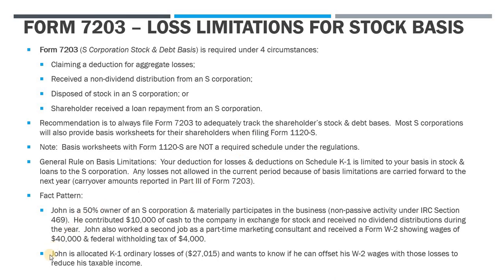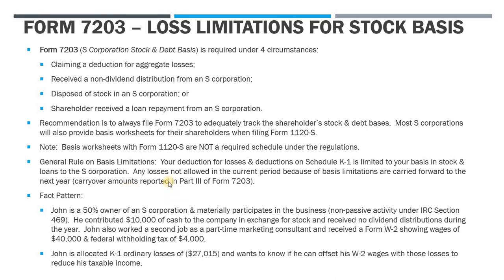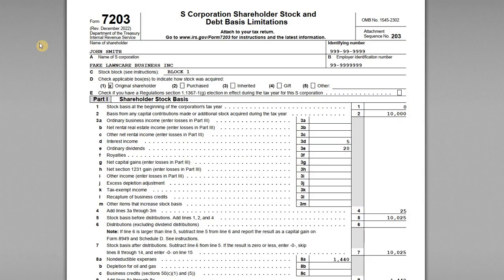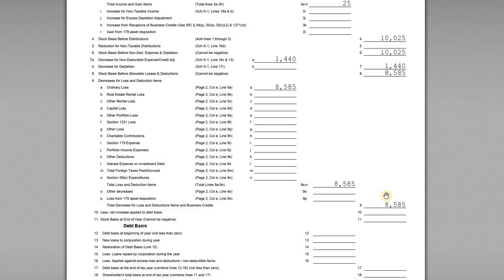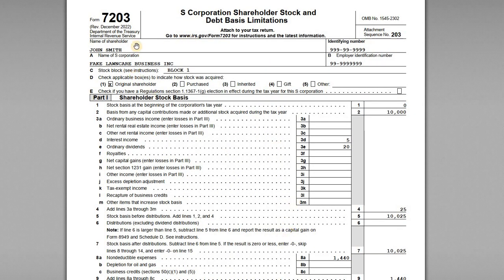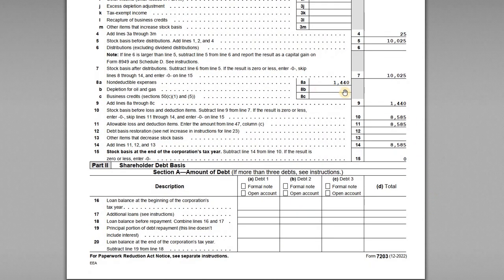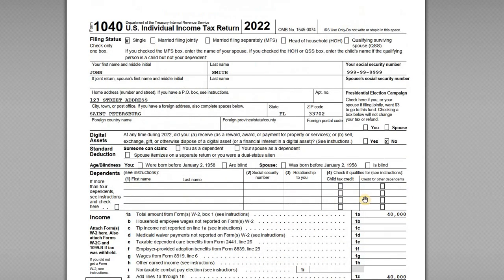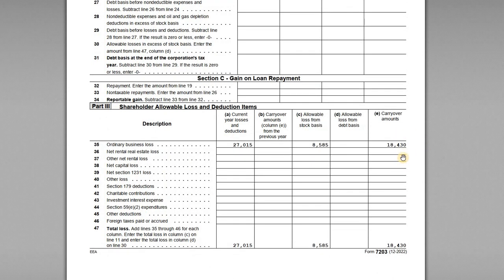IRS Form 7203 - S Corporation Loss Limitations on Stock Basis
IRS Form 7203 is required with a taxpayer's Form 1040 tax return if the shareholder has one of the following during the tax year:
1. The shareholder is claiming a deduction for their share of losses from the S corporation (this includes prior year losses);
2. The shareholder received a non-dividend distribution from the S corporation;
3. The shareholder disposed of stock (complete or partial disposition) during the tax year; or
4. The shareholder received a loan repayment from the S corporation.

My recommendation is to always file Form 7203 to track stock & debt basis, even under circumstances where the form was not required.

In this example, we cover a situation where a shareholder is allocated losses that exceed his stock basis.  The basis limitations require a carryforward of unused ordinary losses.

We cover how to calculate shareholder stock basis on Form 7203, and we review the stock & debt basis worksheets included with the shareholder's Schedule K-1 package provided by the S corporation.